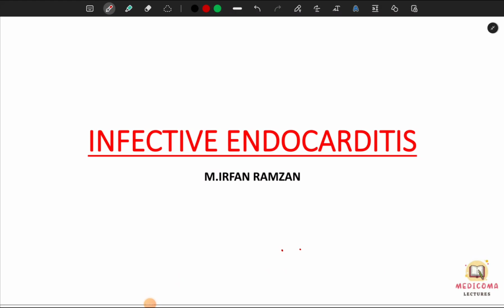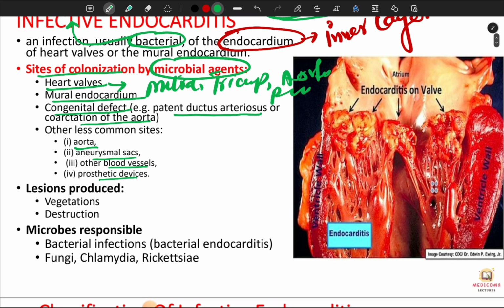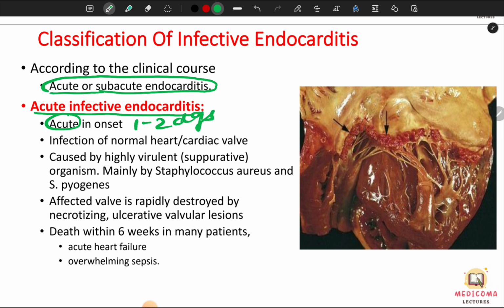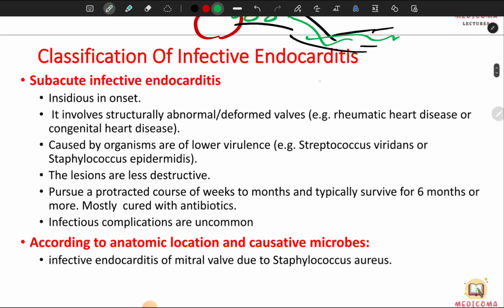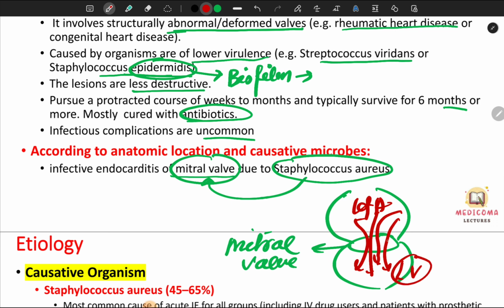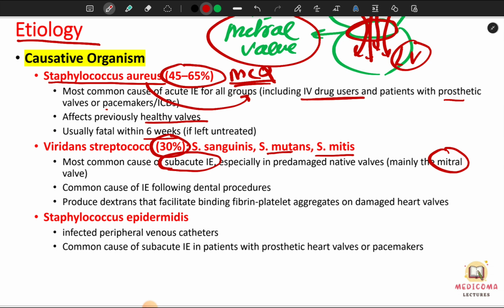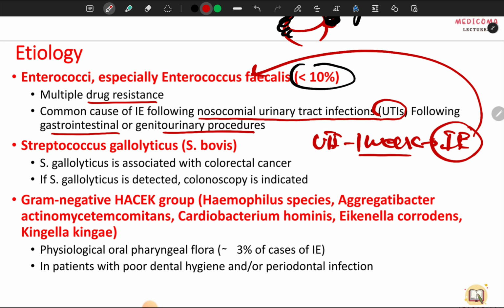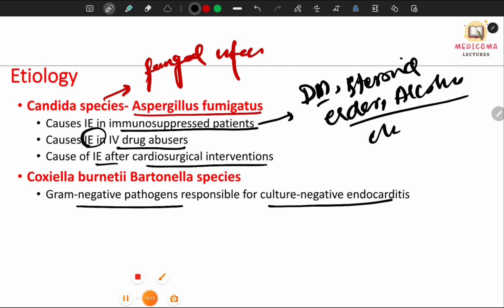INFECTIVE ENDOCARDITIS 1 || CLASSIFICATION, SITE OF IE, ETIOLOGY